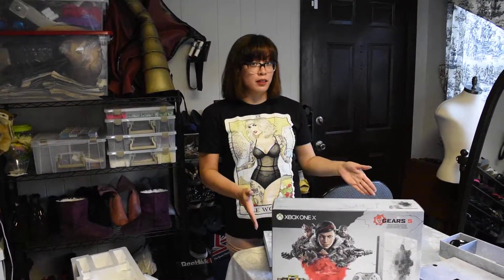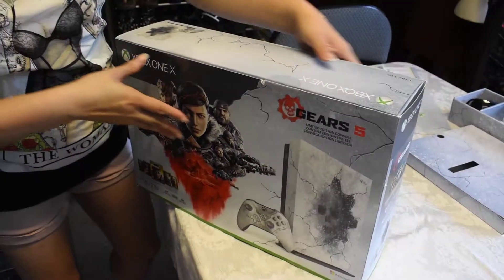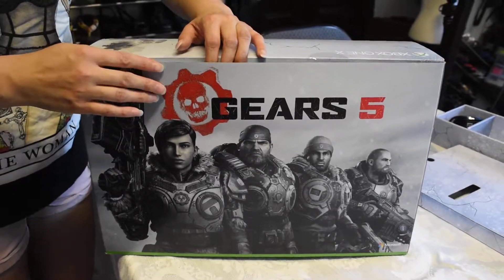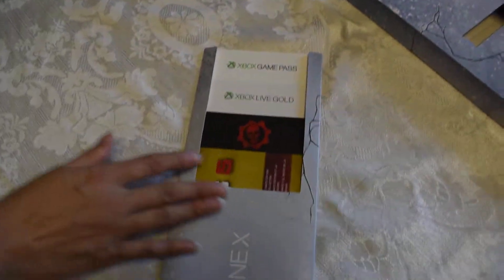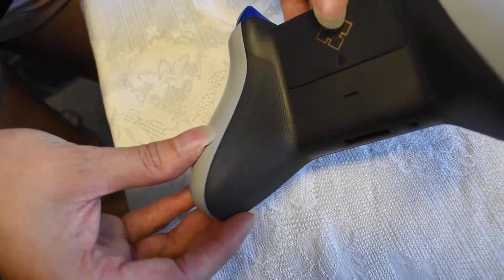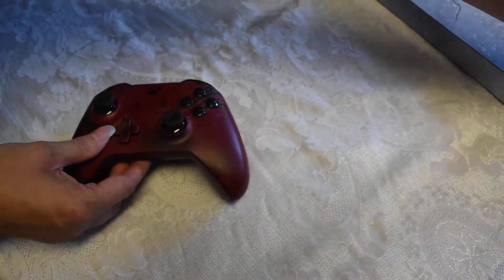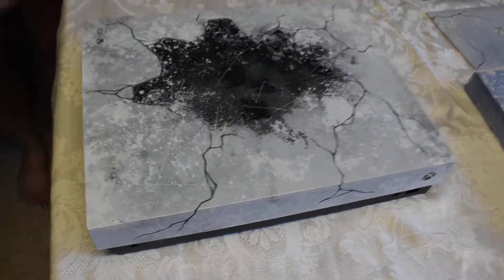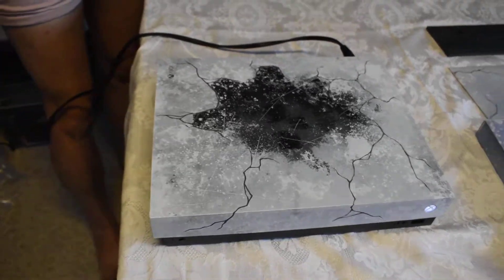"Unboxing" Gears of War 5 Console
This was a finished filming of the Gears of War 5 console "unboxing." I use unboxing loosely because we didn't actually unbox it because we failed the first dozen of times filming but I wanted you guys to see it! I also didn't want to put it back in the box and fake excitement. I also completely forget that the system makes and eject noise as well.